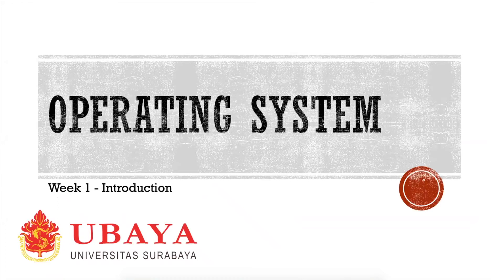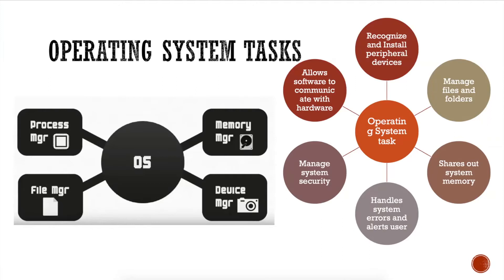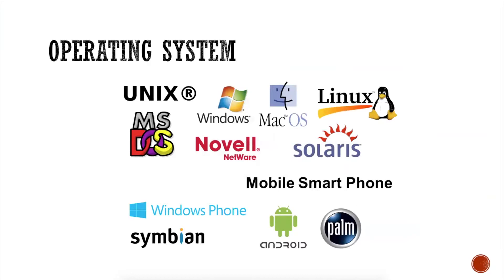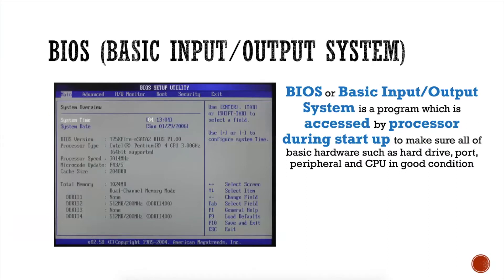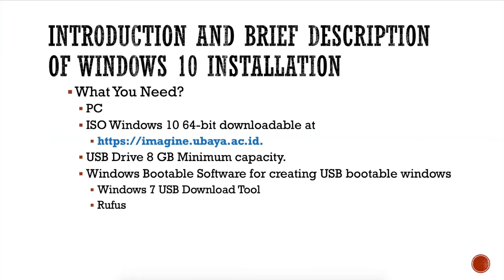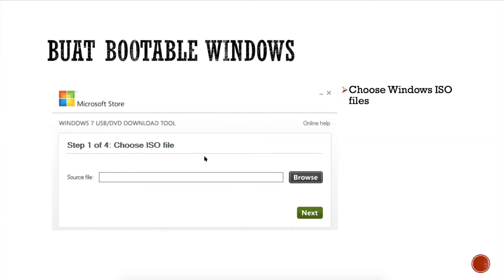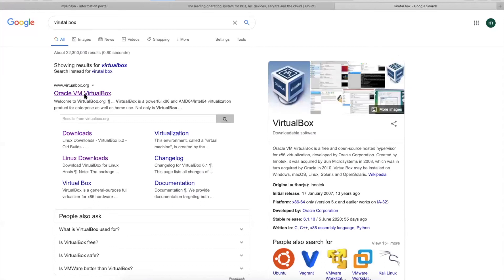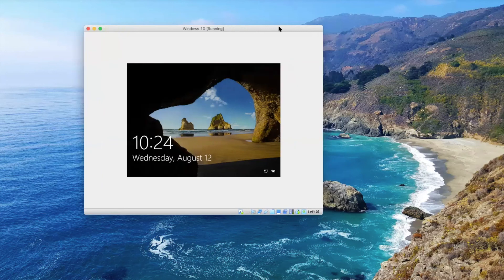OS Week 1 - Introduction of Operating System